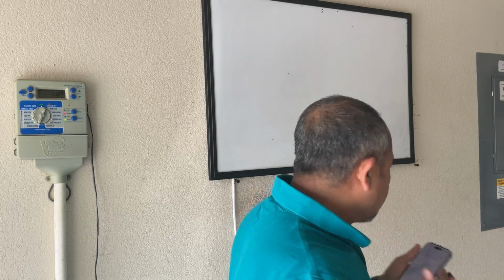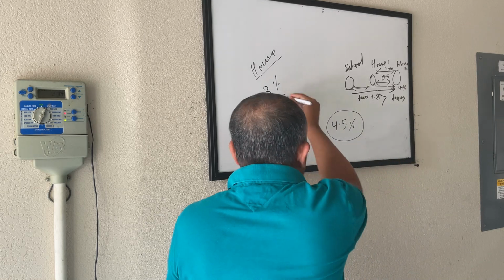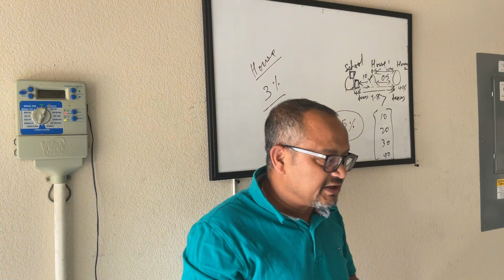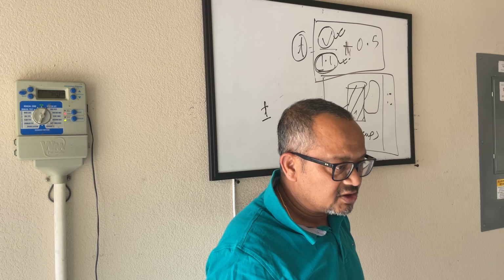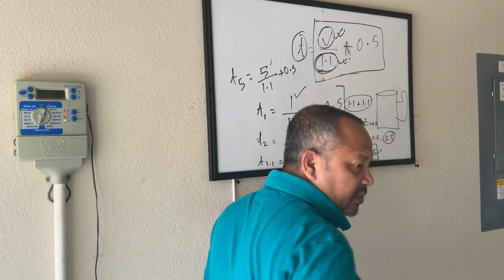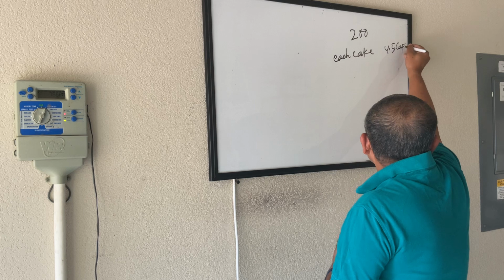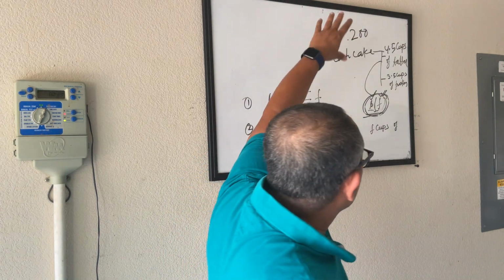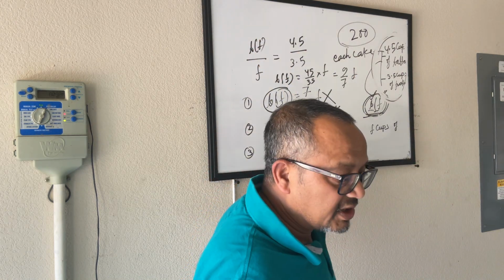Math made fun || SAT Prep || Advanced algebra - Linear equation word problems